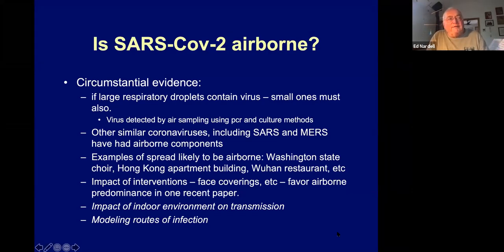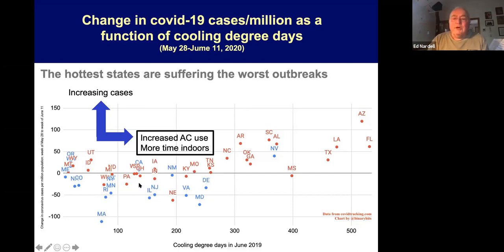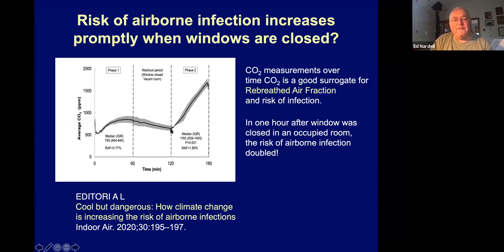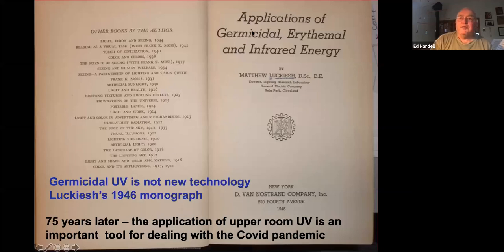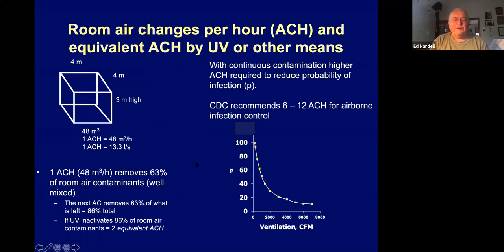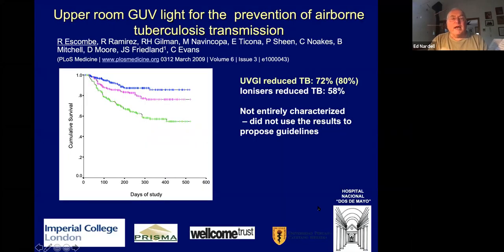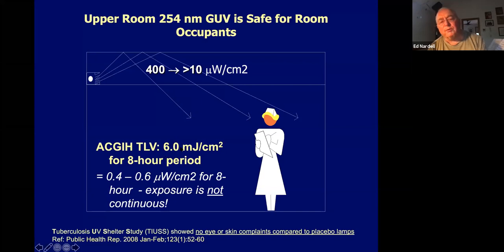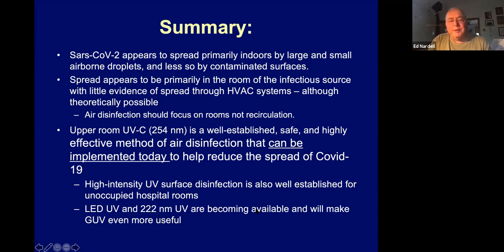September 17, 2020, EH&S Committee meeting and guests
Dr. Ed Nardell, Prof., Environmental Health, Immunology and Infectious Diseases, HSPH; Dr. Andrew Lover, Ass. Prof., School of Public Health & Health Sciences, UMass (MTA-MSP member).

Dr. Nardell discusses ultraviolet germicidal irradiation (UVGI), and Dr. Lover discusses covid epidemiology, testing, and mitigation strategy with the committee.